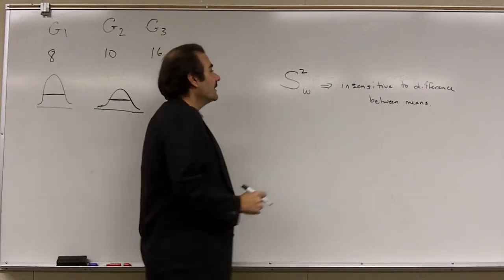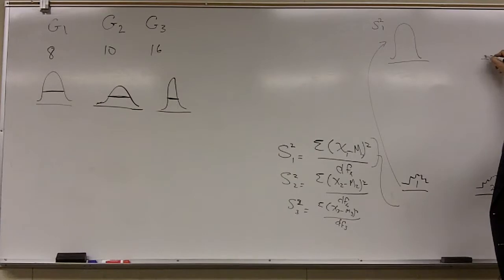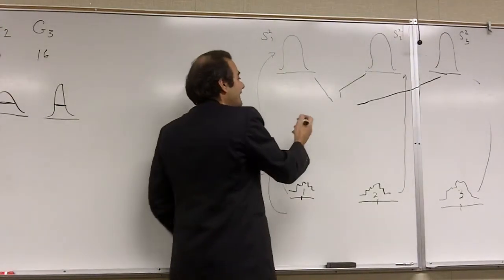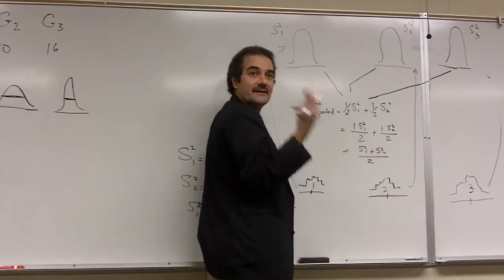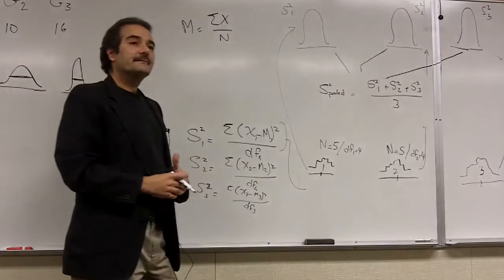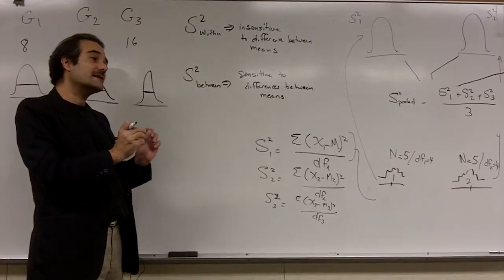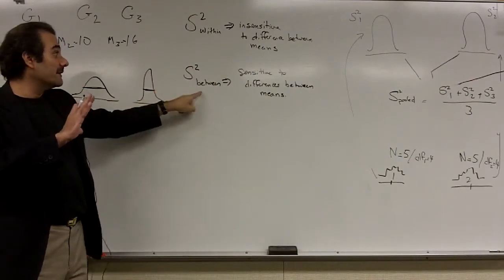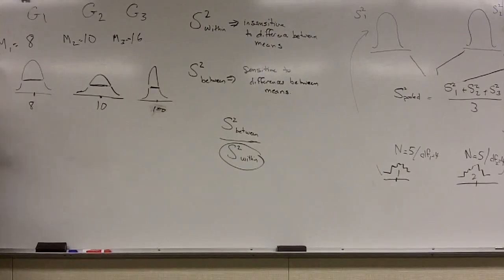2 Behavioral Science Statistics: Introduction to ANOVA